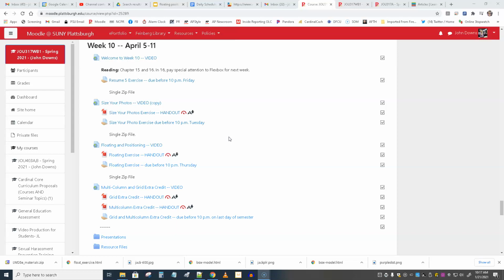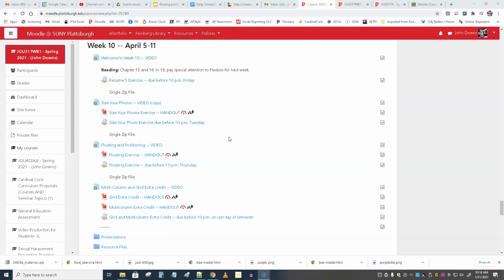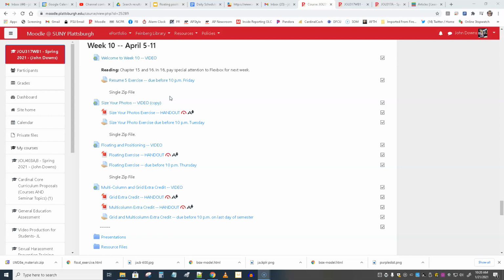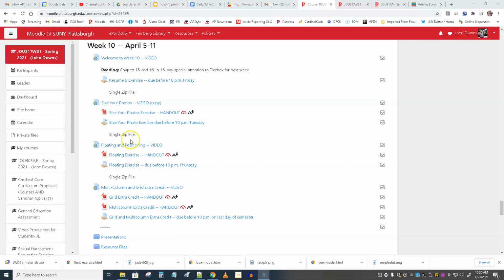Welcome to Week 10 JOU317Web